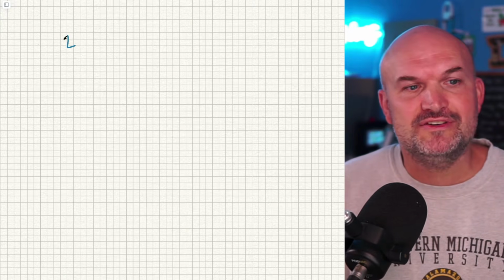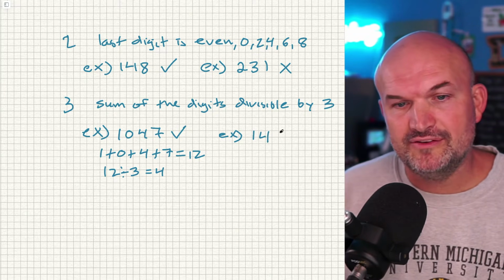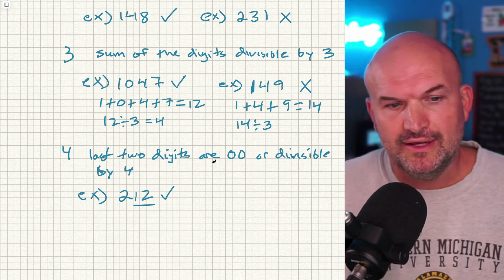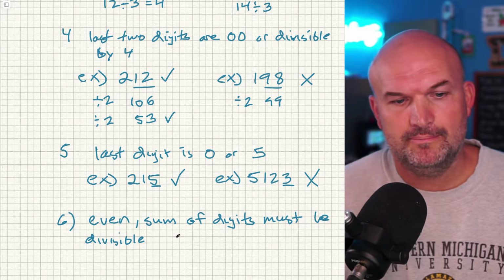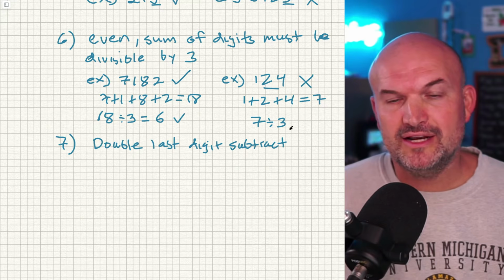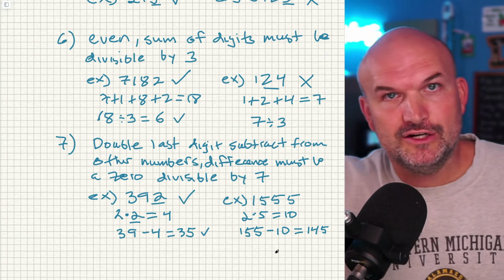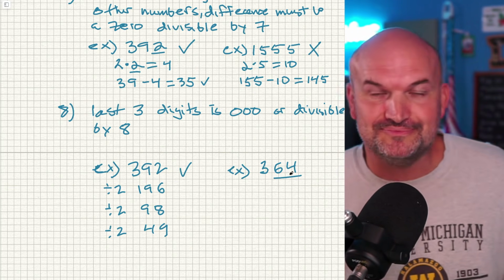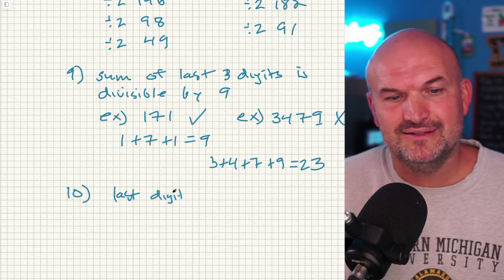Divisibility Rules of Integers You Need to Know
In this video we are going to work through the divisibility rules of the numbers 2-9